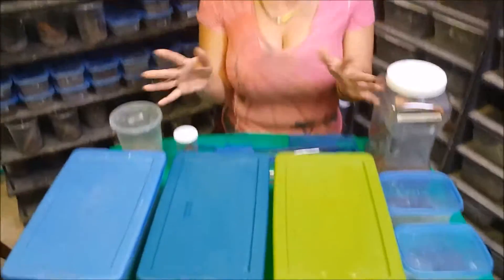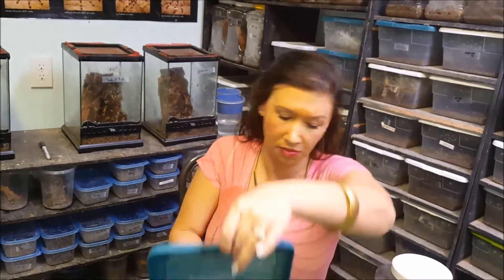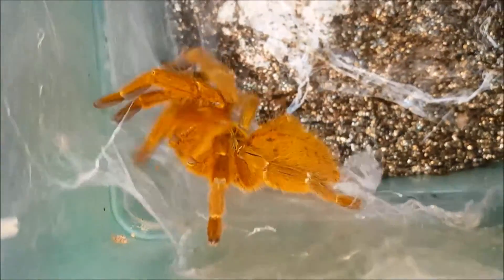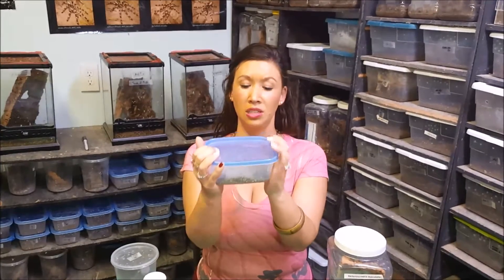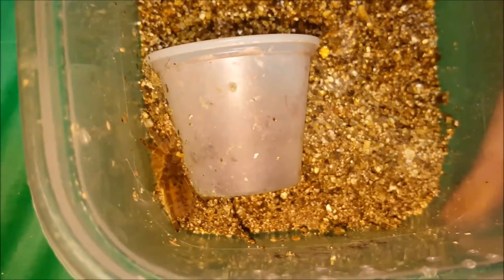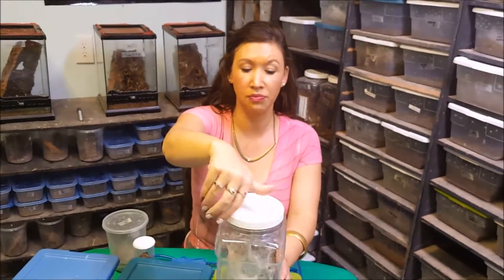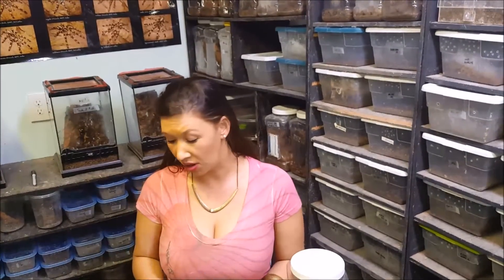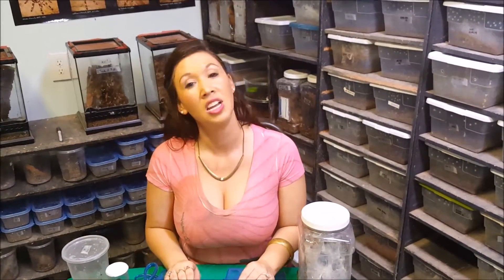Baboon Spider Care Video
By viewer request, how I keep baboon spiders, both arboreal and terrestrial:)